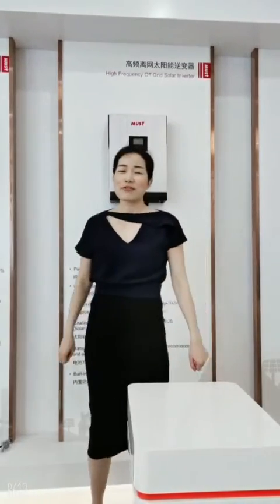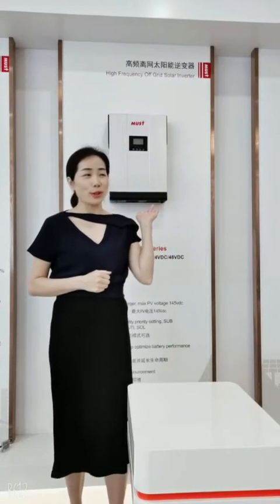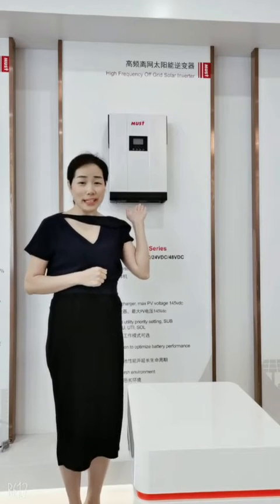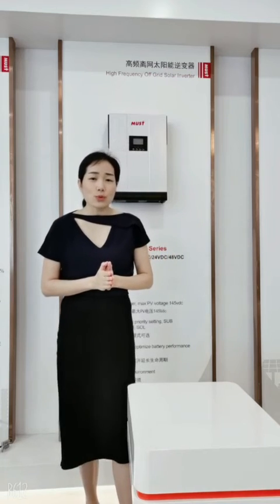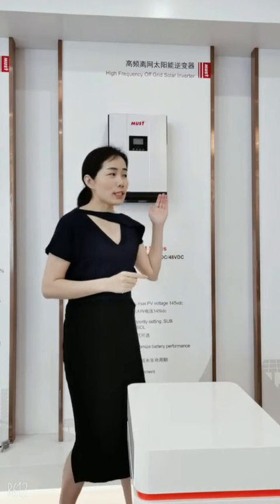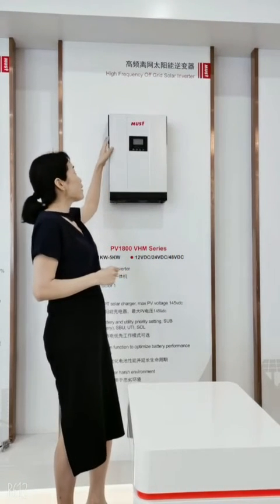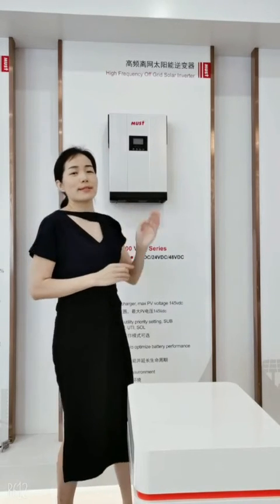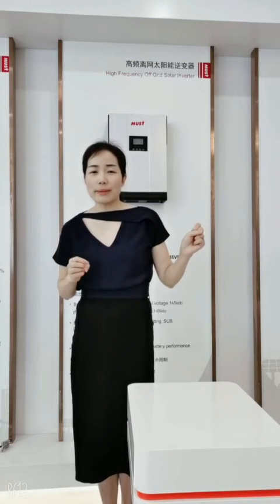MUST PV1800 VHM Series High Frequency Off Grid Solar Inverter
PV1800 VHM is a multi-functional inverter/charger, combining functions of inverter, solar charger and battery charger to offer uninterruptible power support in portable size. Its comprehensive LCD display offers user-configurable and easy-accessible button operation such as battery charging current, AC/solar charger priority, and acceptable input voltage based on different applications.